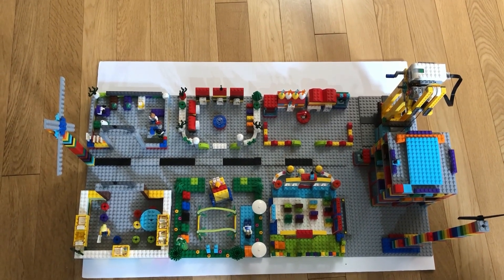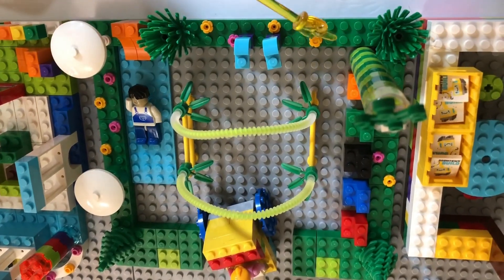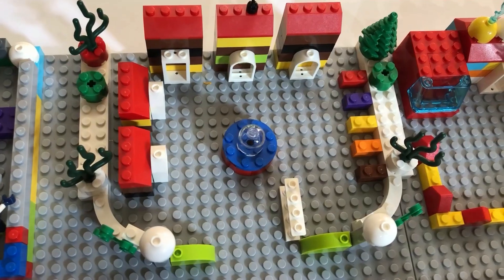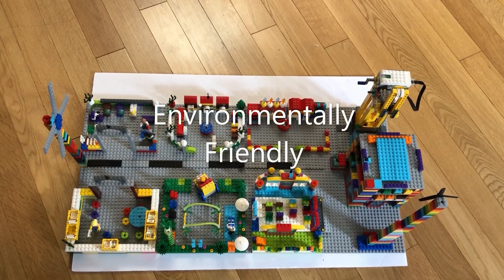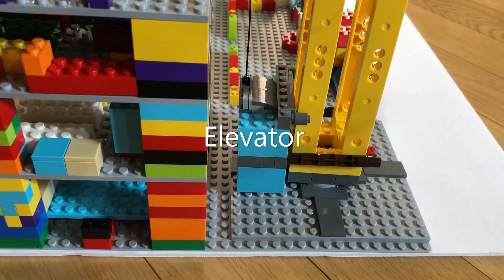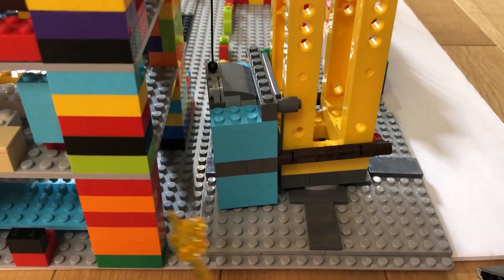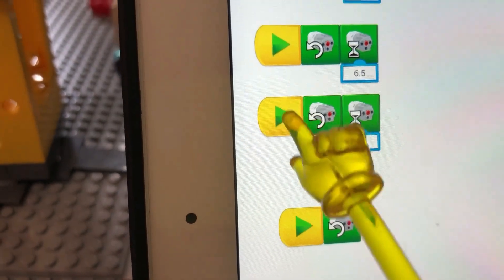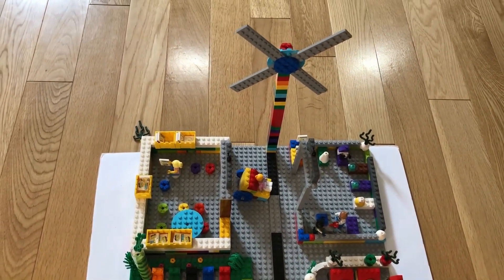LEGO Robotics | FLL Junior | Boomtown Build | Robotics Programming of Elevator | Learn and Share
Hello Friends,

I recently completed my LEGO Robotics Project for FLL Jr.
The challenge for this year was Boomtown Build.

In this project, we had to build the model of a town which was environmentally friendly, which was accessible to all the people, and which had buildings that could withstand earthquakes.

We also had to make 1 motorized part. I chose the elevator to be motorized.

I have done all the coding to demonstrate the functioning of the elevator.

Hope you'll enjoy my video and get inspired to build your own.

Thanks!